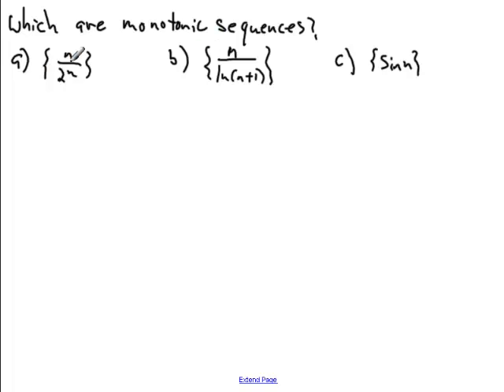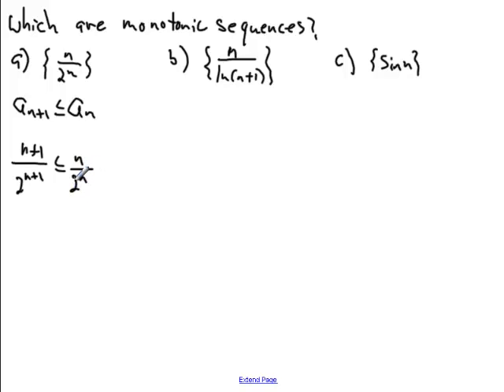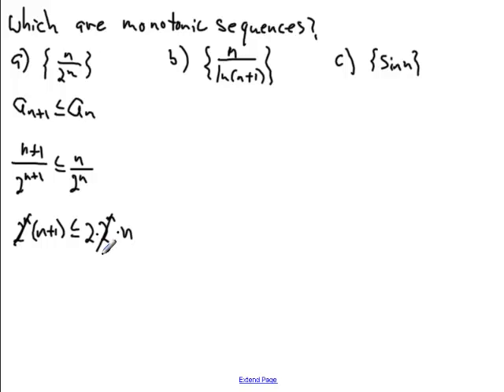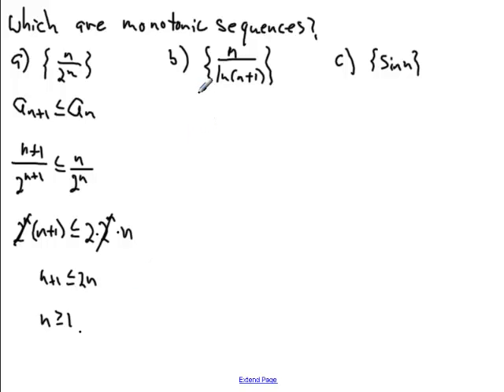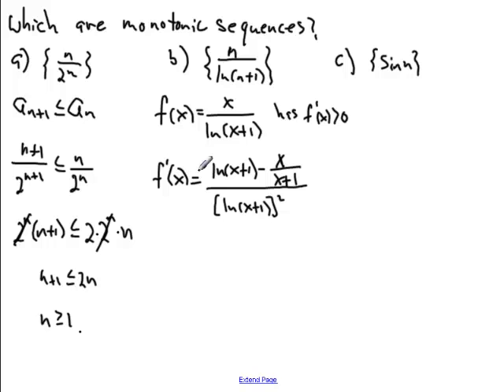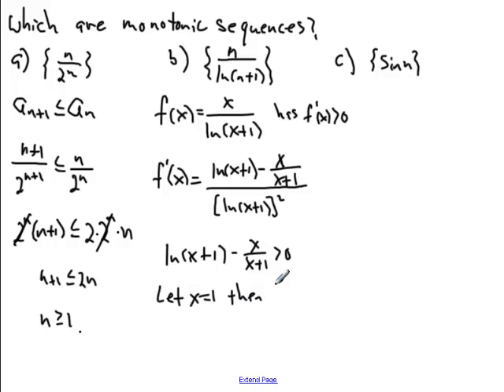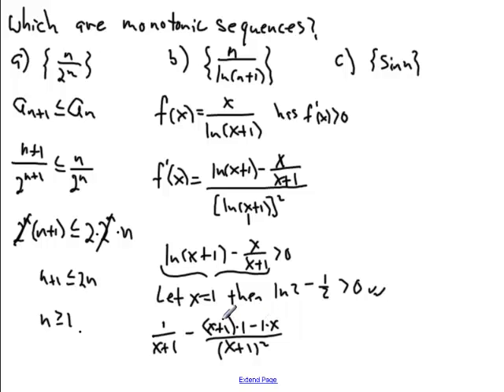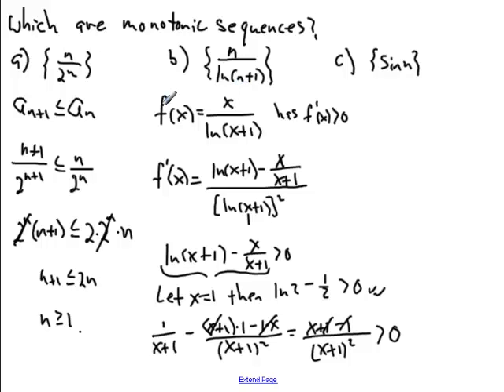SES9 1 6